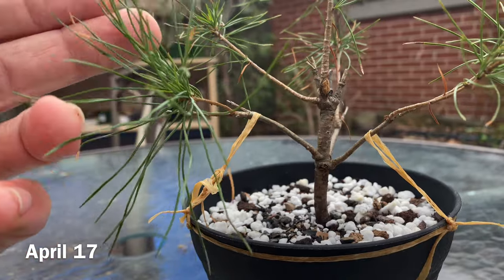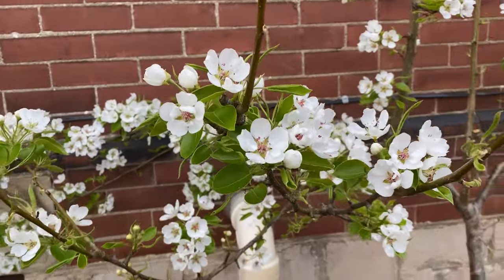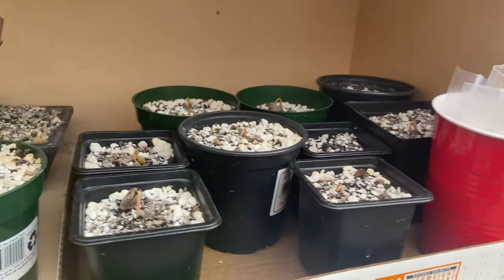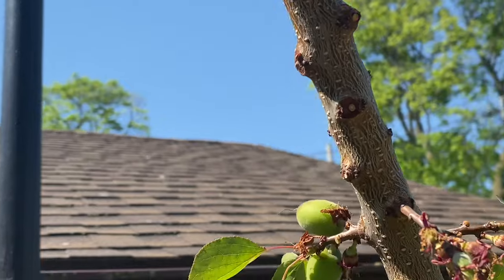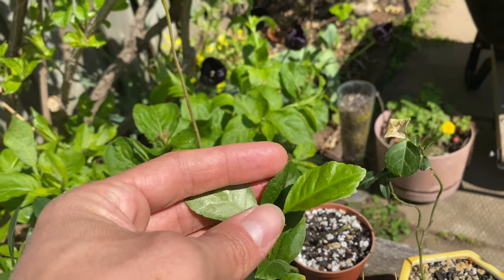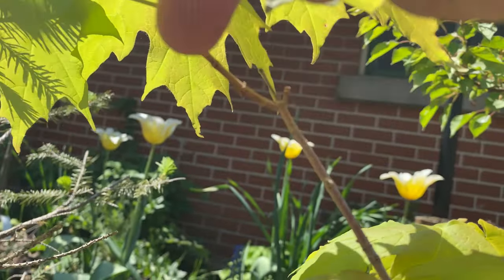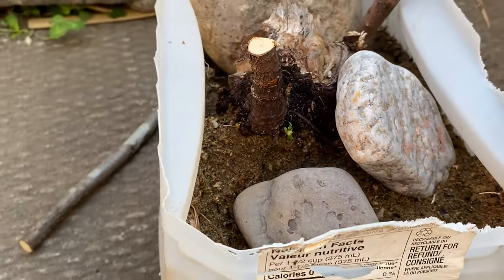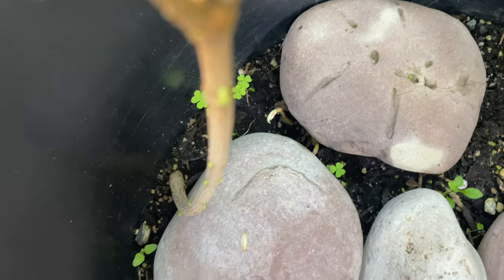A Little Bit of Everything - April to May 2021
This video is a bunch of clips that I took from mid April to mid May, tracking the growth of all my trees and plants on my (training) bonsai benches and around the yard. From bulging buds to shooting branches, from blooming flowers to the appearance of fruit, it covers a little bit of everything. I hope you enjoy watching the changes as much as I have.